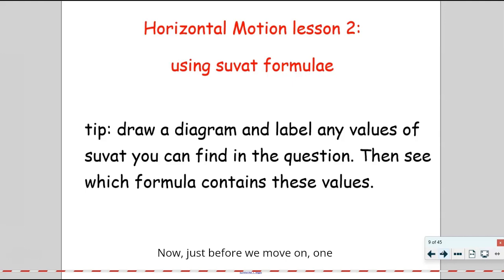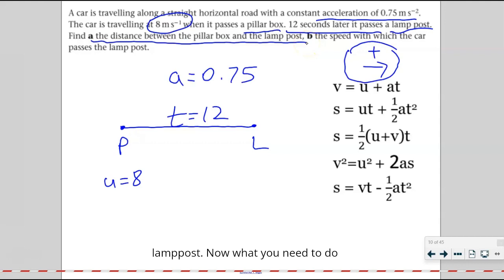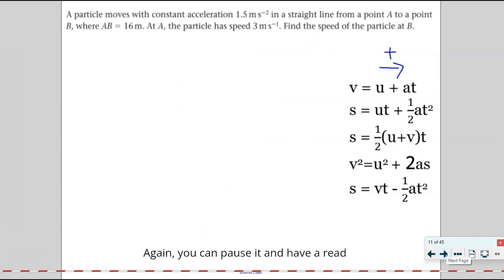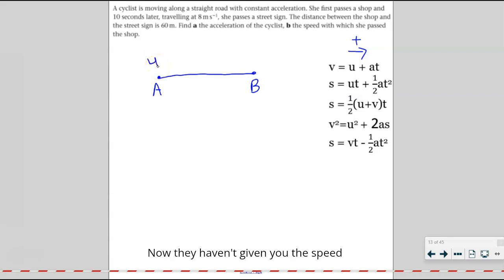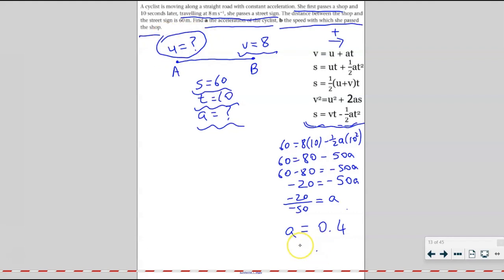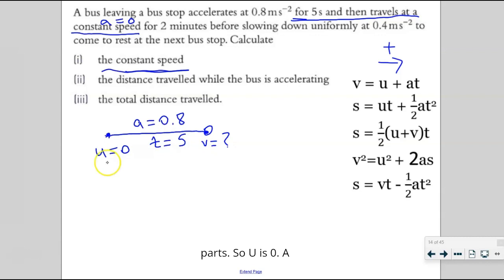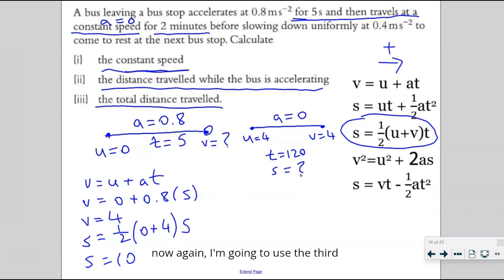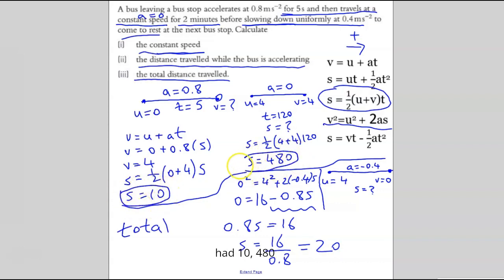CIE Mechanics Full Course 1.2 Horizontal Motion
This is the second lesson in the mechanics course. After the lesson, try the following questions:

If you have any question or feedback, Instagram @ahmedgul777